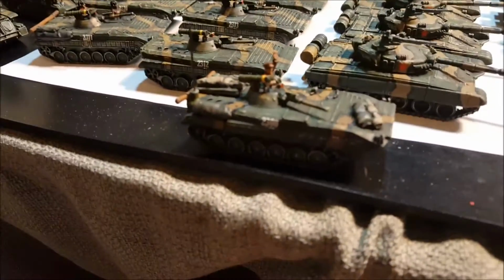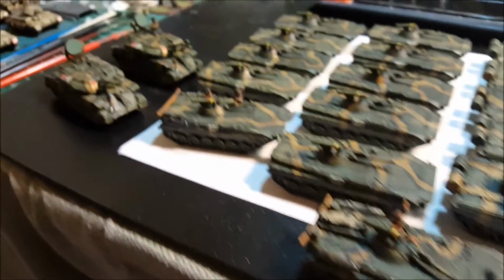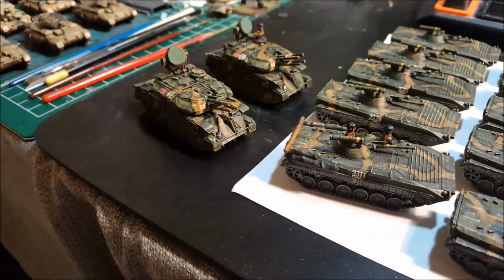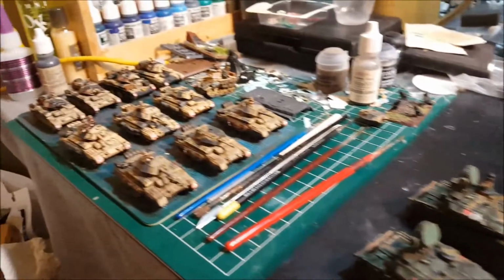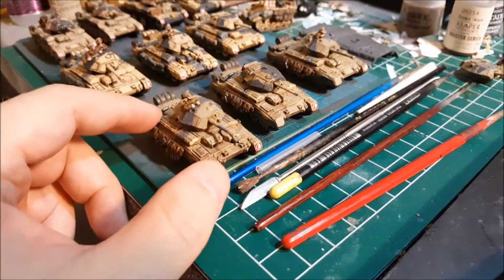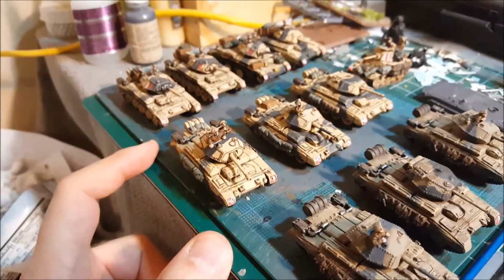Hobby Video January February 2017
Real Quick, here is the stuff I painted, Jan - Feb 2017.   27 tanks plus 2 helos.